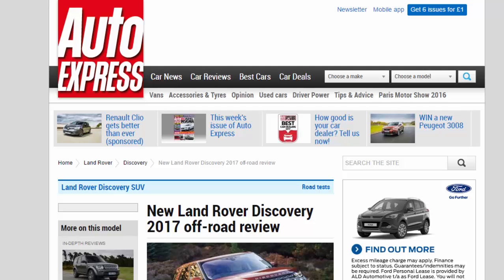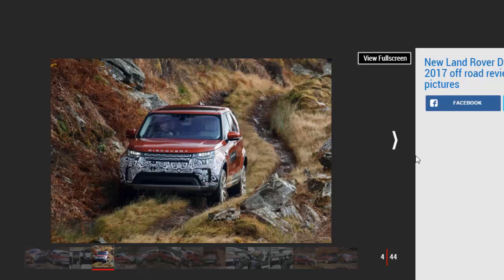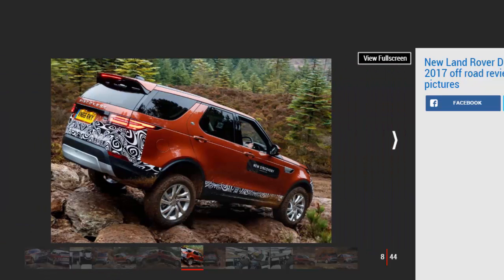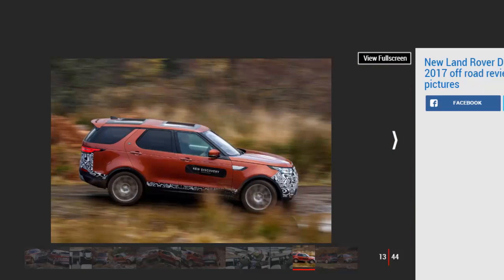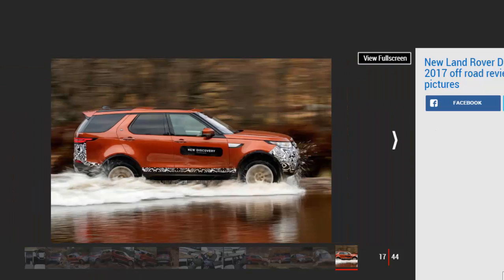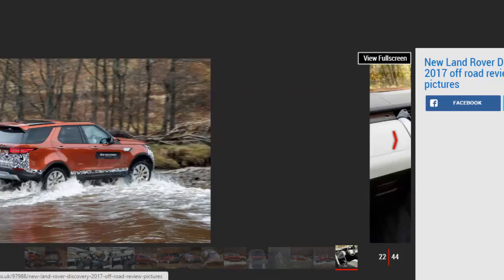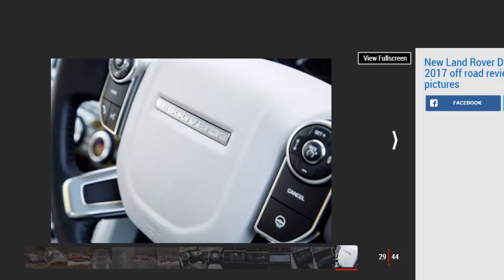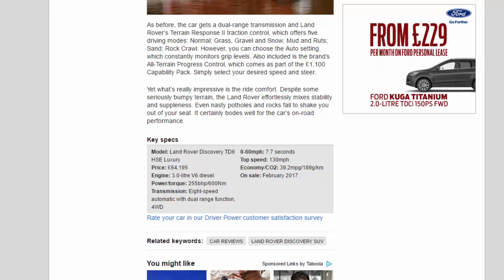Car Review - New Land Rover Discovery 2017 Off-road Review - Read Newspaper Tv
Read newspaper:
Car review - New Land Rover Discovery 2017 off-road review
Source: autoexpress.co.uk